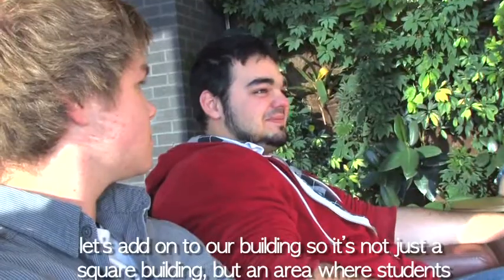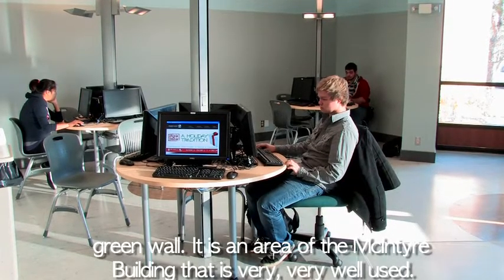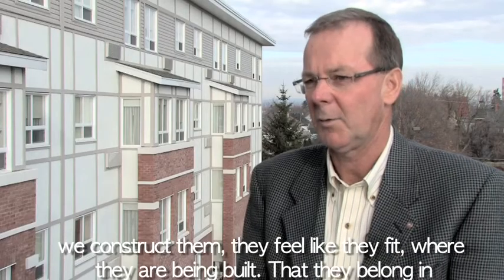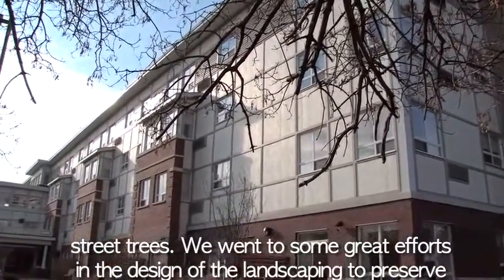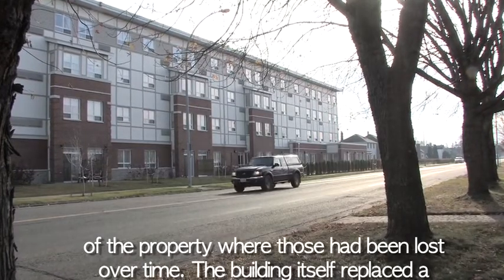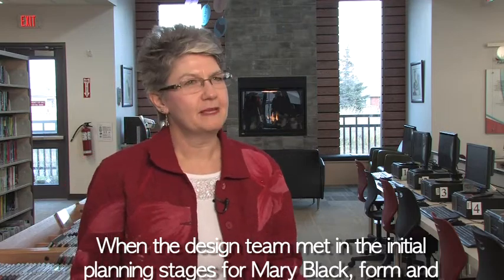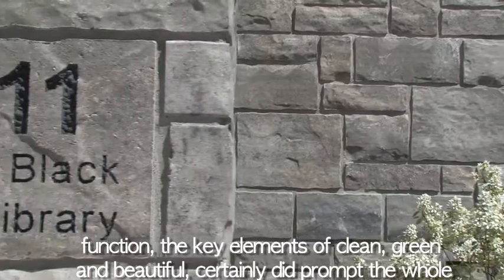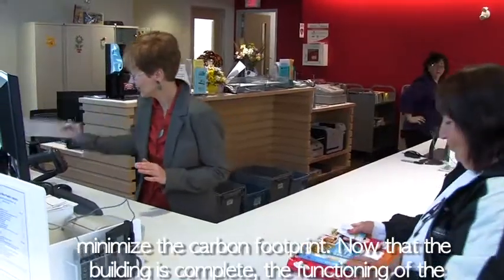Clean, Green & Beautiful Awards, City of Thunder Bay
CLEAN, GREEN & BEAUTIFUL AWARDS
In September 2008, the City of Thunder Bay initiated the Clean, Green & Beautiful Awards to recognize building and renovation projects that enrich the life of the community through public art, beautification, heritage and environmental greening. Together, we can grow and nurture a community that we can all be proud of.